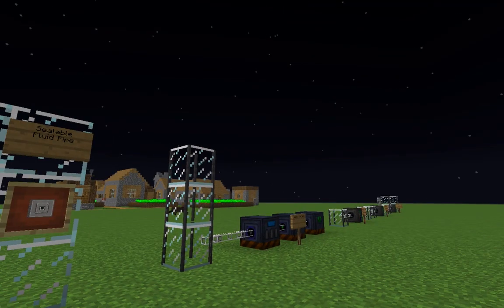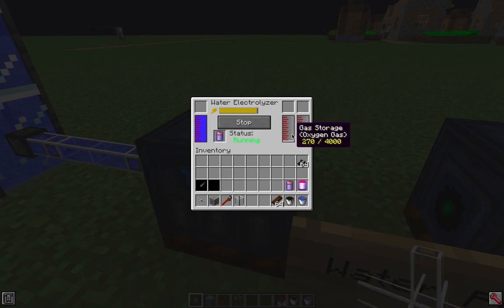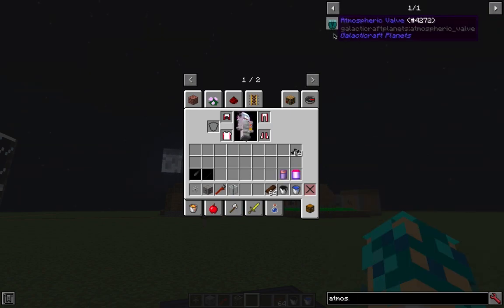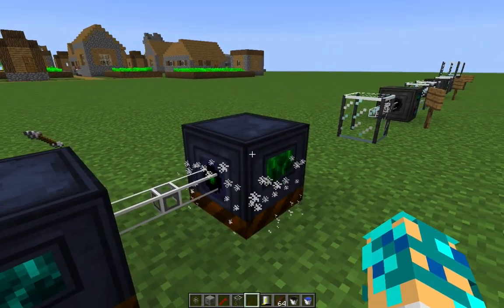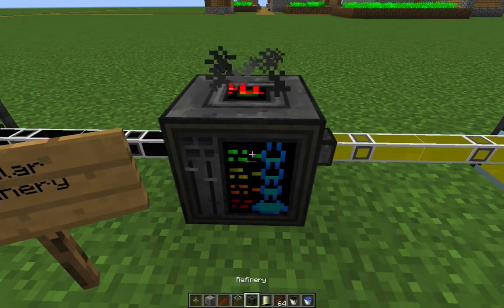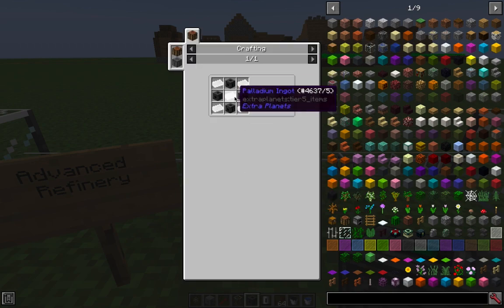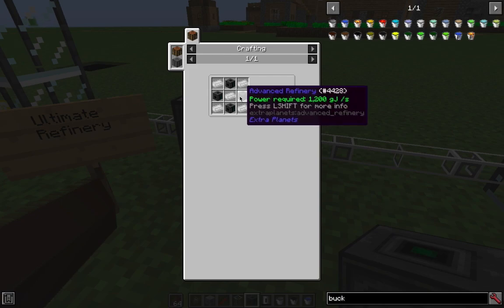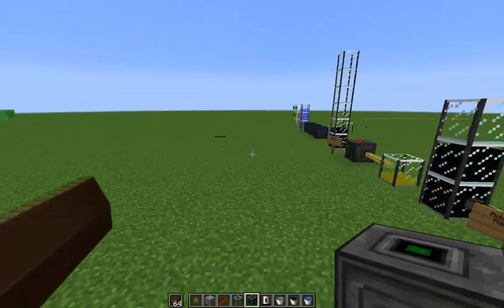Minecraft Mods | Galacticraft Mod -How to make fuel in Minecraft - Mod Showcase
This tutorial shows you how to make fuel in the Galacticraft mod in 1.12.2 in Minecraft.